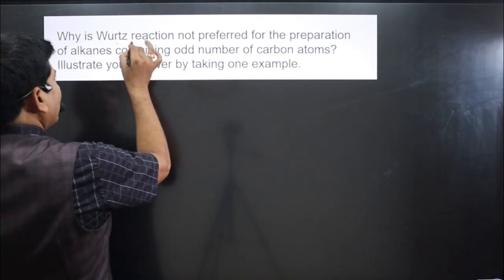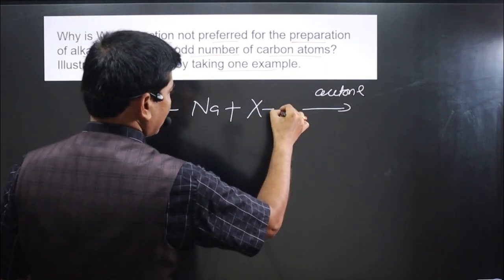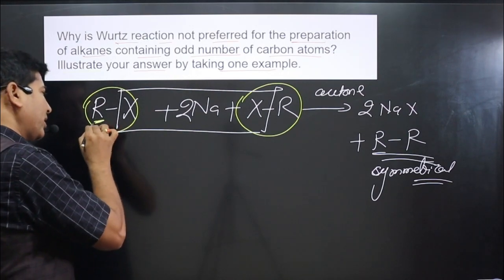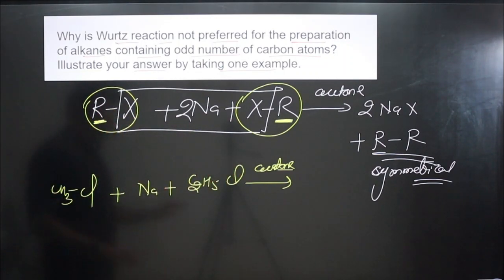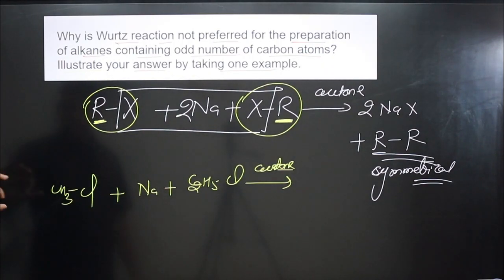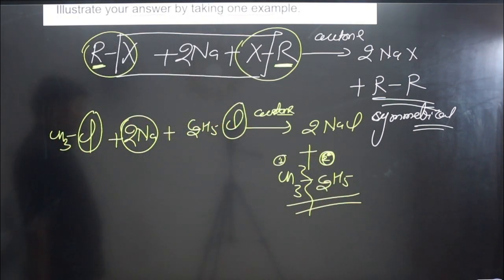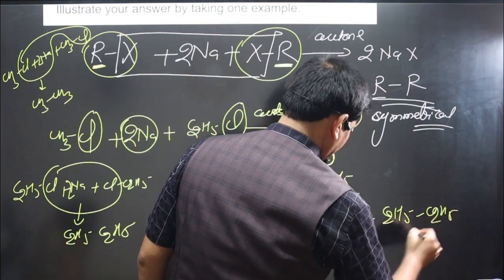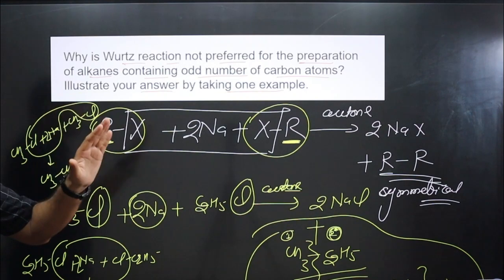Hydrocarbon Exercise Question 13.25 : NCERT Hydrocarbon Solutions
Why is Wurtz reaction not preferred for the preparation of alkanes
containing odd number of carbon atoms? Illustrate your answer by
taking one example.

hydrocarbon chapter  # hydrocarbon chemistry class 12  # hydrocarbon chemistry class 11 physics wallah  # hydrocarbon chapter class 11  # hydrocarbon chemistry class 10  # hydrocarbon chemistry in hindi  # hydrocarbon chapter class 11th   # hydrocarbon chemistry page  #
hydrocarbon chemistry class 11 ncert  # hydrocarbon chemistry class 11 notes